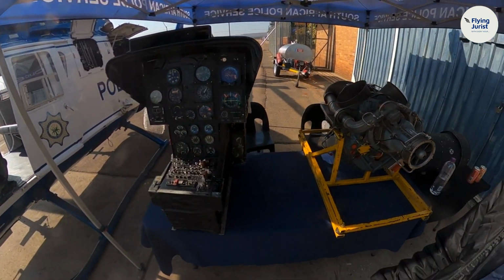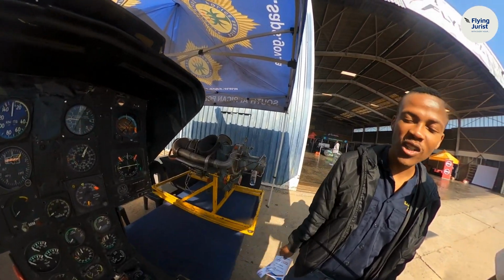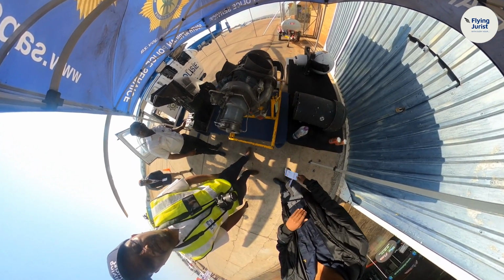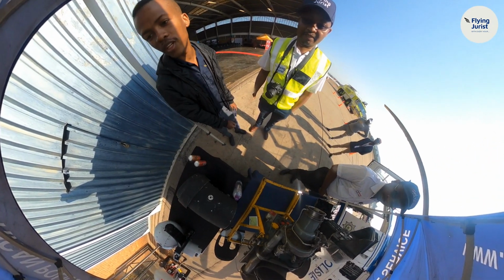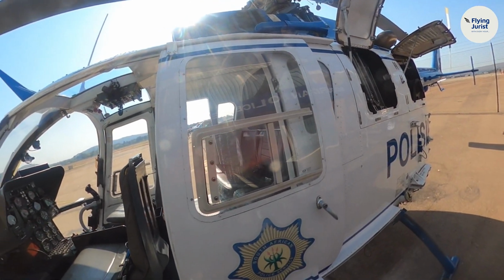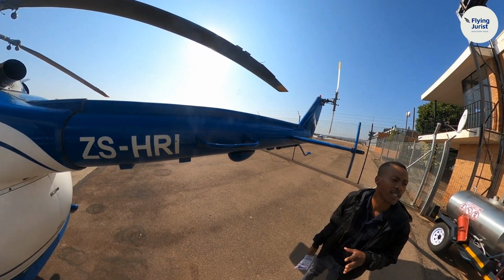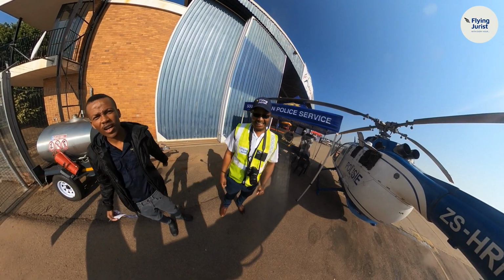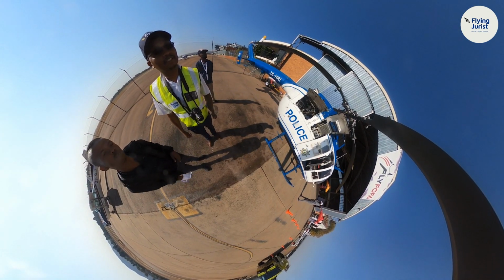A tour of SAPS B105 helicopter at Wonderboom National Airport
At the FlyFofa Open Day 2022, we caught up with Katleho from the South African Police Service’s Airwing, Technical. He chats to us about the B105, 420 horse power twin engine helicopter. He takes us through the technical parameters of the aircraft, its performance as well as what an aspiring technician requires in order to be able to work on this aircraft’s maintenance. He also explains the jesusbolt or jesusnut
Thank you for taking us beyond the 1400 subscriber mark in November 2022. We are slowly inching closer to the milestone of 10 000 subs – all this because of your support. Siyabonga, Re a leboha, baie dankie, na khensa, asante sana, merci beaucoup!!